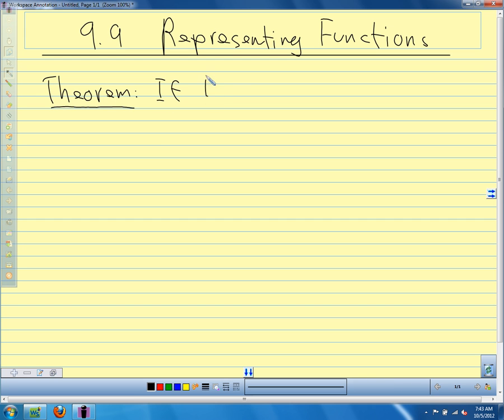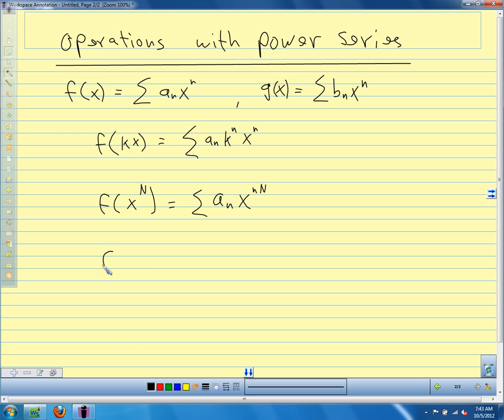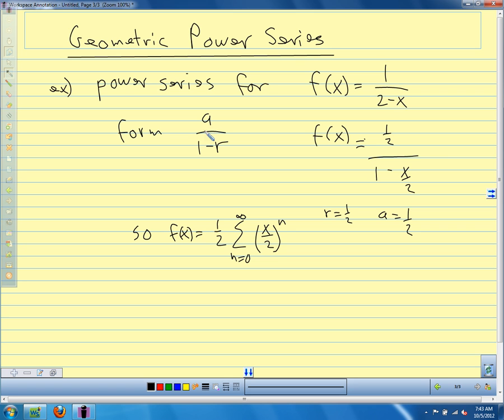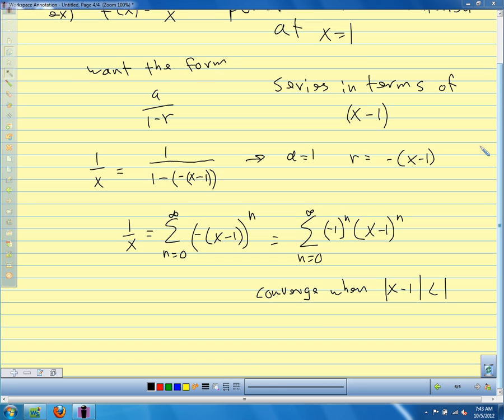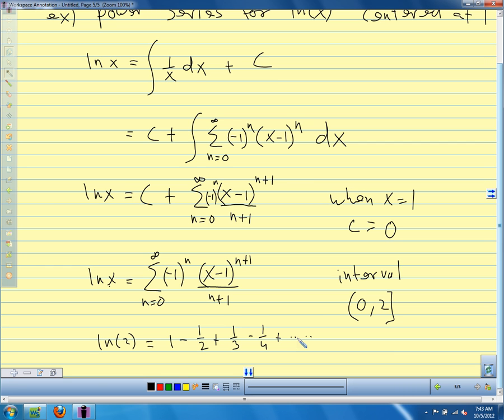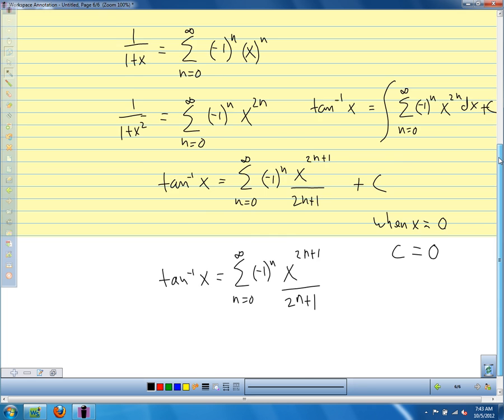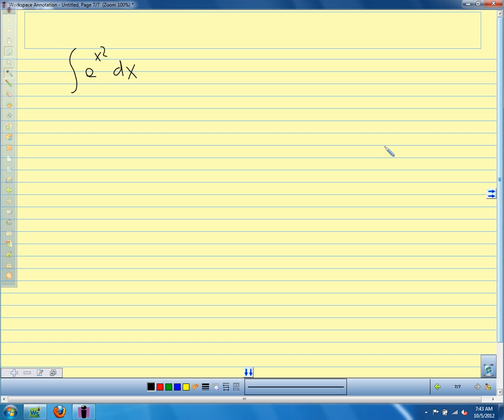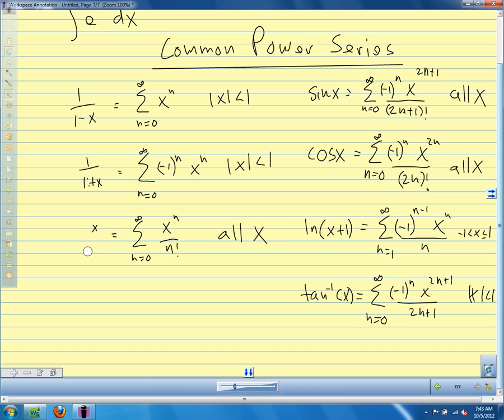Calc II 9.9 Representing Functions with Power Series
Finding power series and their connection to Taylor series